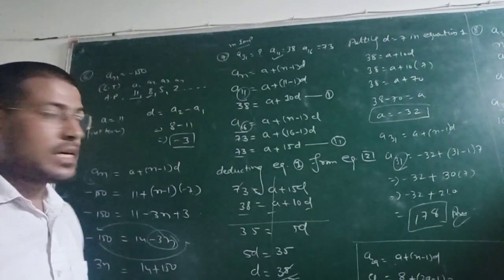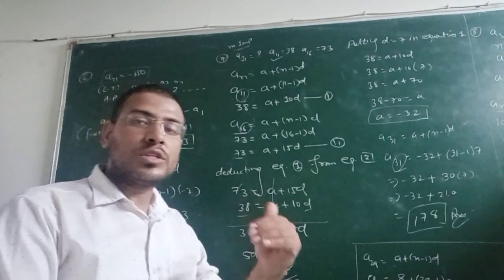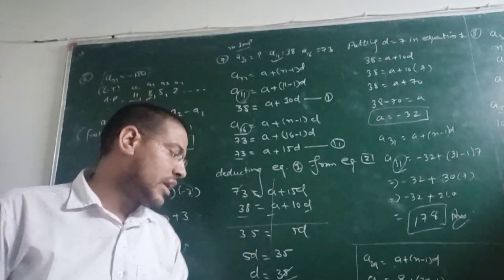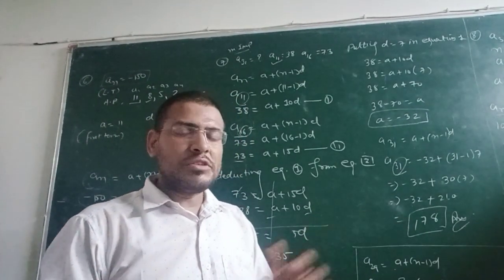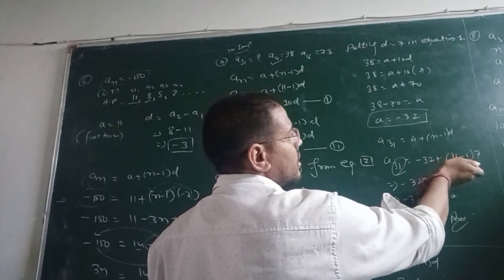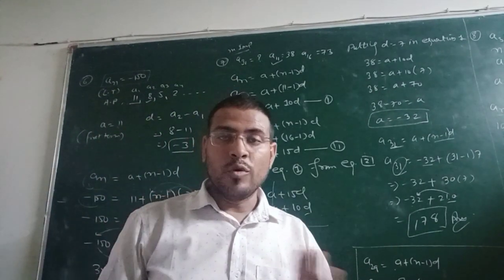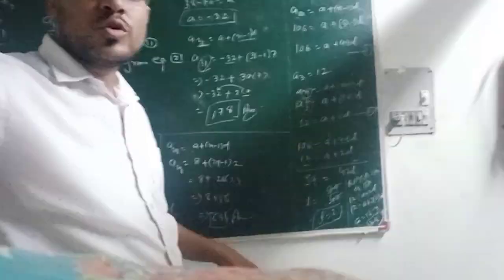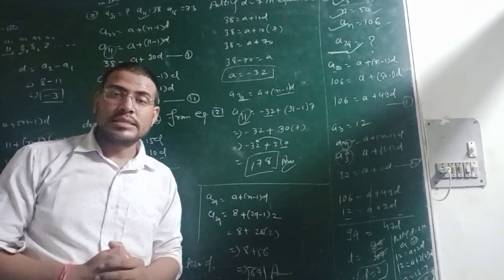Std 10th maths chap.5 Arithmetic progression ex.5.2 sum no. 6 /7/8 by BIR SINGH RAJPUT @##₹